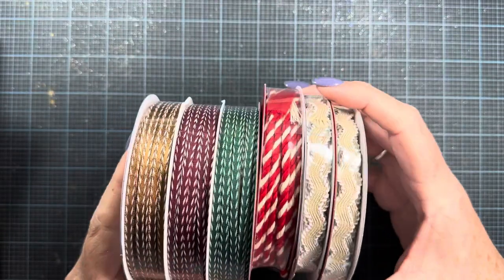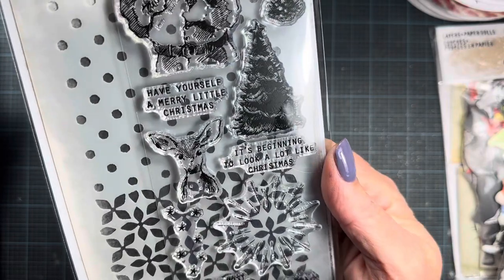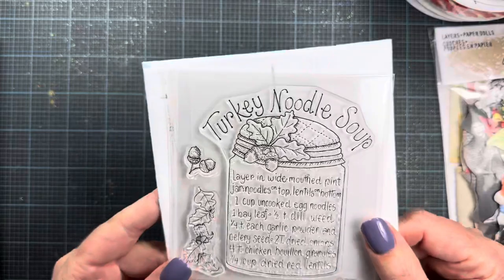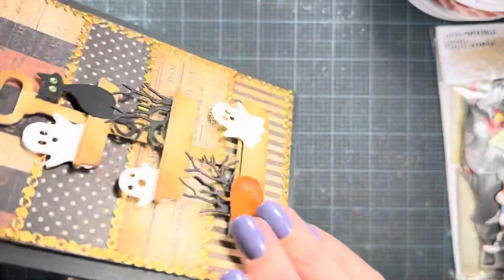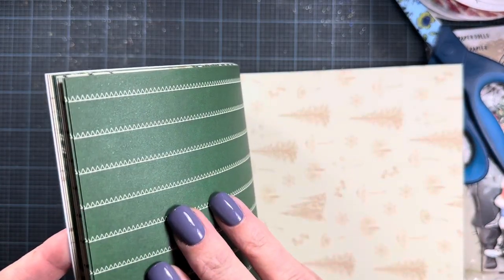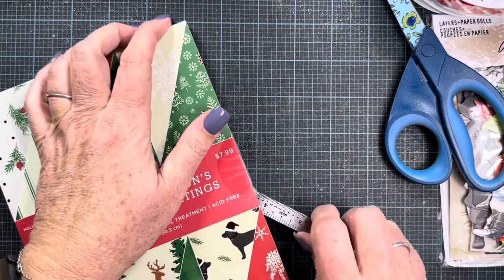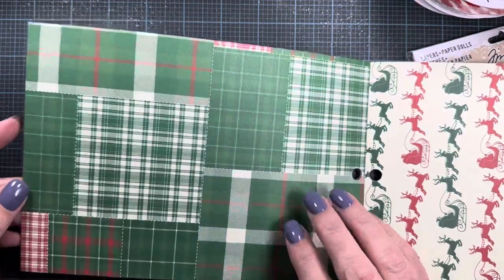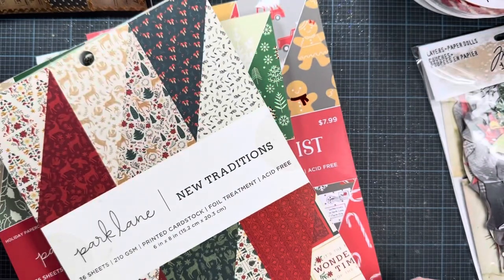Haul | Tim, My Creative Time, Joann, and Card Share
...\\ Social Media //...

... \\ Mail //...